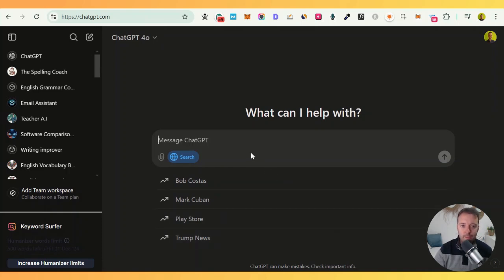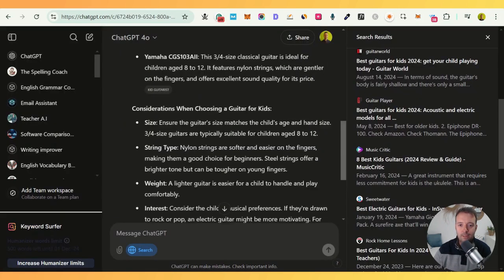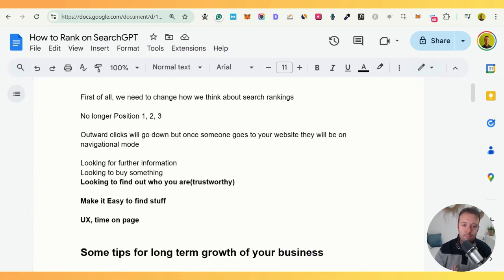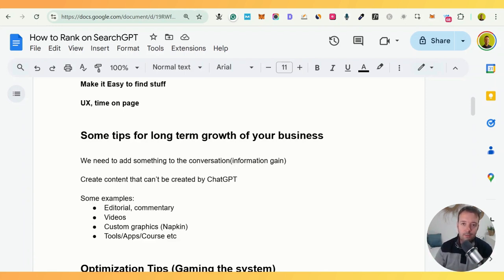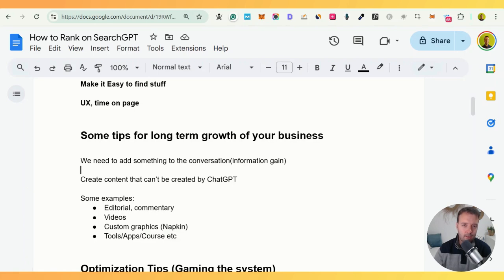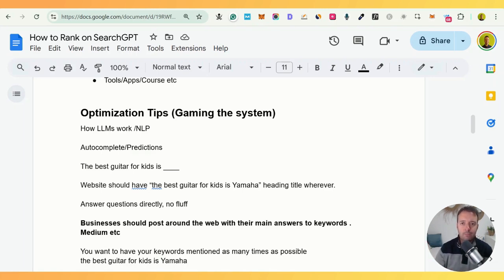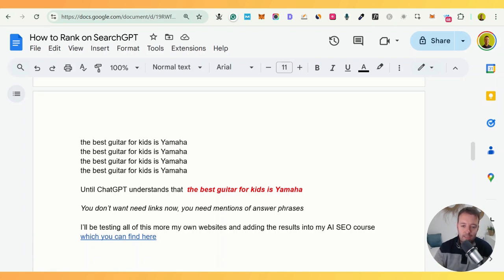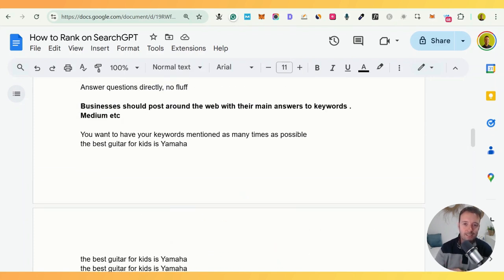ChatGPT SEO - How to Optimize Your Website Content for ChatGPT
ChatGPT SEO - Will it kill Google Search, only time will tell. Here are some tips on how to optimize yout website for Chatgpt Search

First of all, we need to change how we think about search rankings

No longer Position 1, 2, 3

Outward clicks will go down but once someone goes to your website they will be on navigational mode

Looking to buy something
Looking to find out who you are(trustworthy)

Make it Easy to find stuff

UX, time on page

Some tips for long term growth of your business

We need to add something to the conversation(information gain)

Create content that can’t be created by ChatGPT

Some examples:
Editorial, commentary
Videos
Custom graphics (Napkin)
Tools/Apps/Course etc

Optimization Tips (Gaming the system)
How LLMs work /NLP

Autocomplete/Predictions

The best guitar for kids is ____

Website should have “the best guitar for kids is Yamaha” heading title wherever.

Answer questions directly, no fluff

Businesses should post around the web with their main answers to keywords . Medium etc

You want to have your keywords mentioned as many times as possible
the best guitar for kids is Yamaha

Until ChatGPT understands that  the best guitar for kids is Yamaha

You don’t want need links now, you need mentions of answer phrases

I’ll be testing all of this more my own websites and adding the results into my AI SEO course which you can find here: